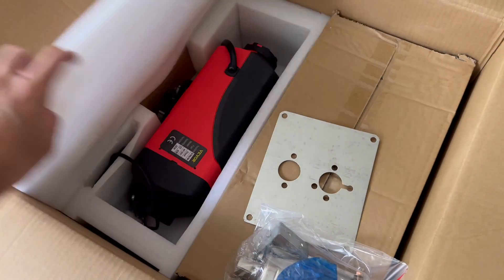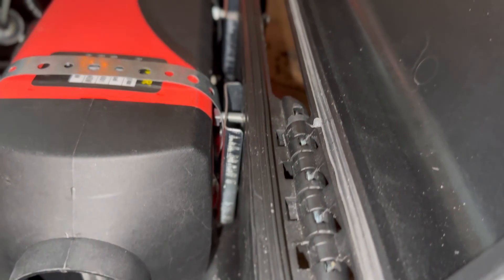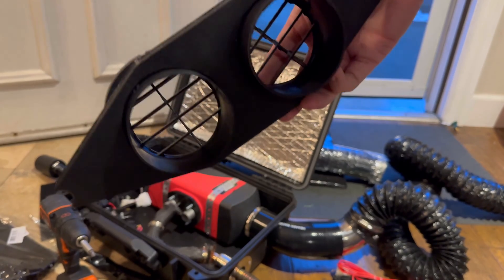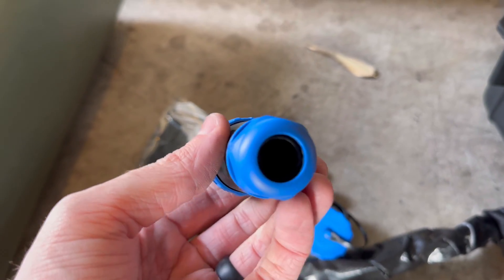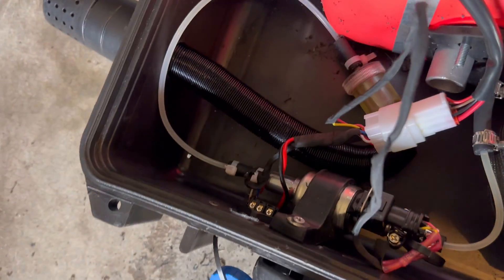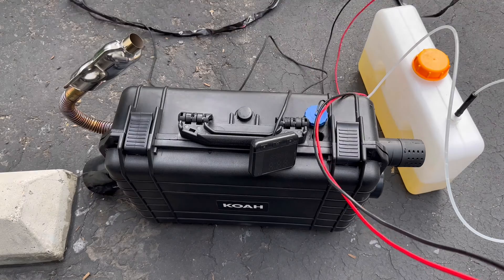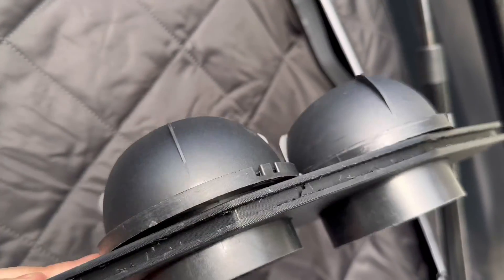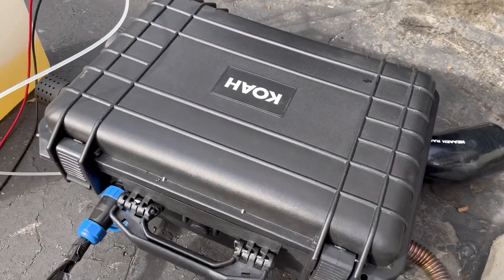Diesel Heater Efficiency Modifications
In this video, I show you my new VEVOR 2kw diesel heater unit, and how I integrated it into my diesel heater build. I also show you some of the improvements I made to make it more efficient so I can run it all night instead of killing my solar battery at 3am.

DIESEL HEATER BUILD:
UPGRADES IN THIS VIDEO:
Silicone reducer elbow:

Pass-through electrical terminal connector:

Plastic reducer for inlet:

Activated carbon sponge filter:

HEATER-RELATED
Diesel Heater 5kw
Weatherproof Case
OEM flexible exhaust pipe
Parking Chocks for tire mount
Upgraded, lengthened 3” duct
Hole-saw kit
Exhaust flange
Heat sleeve
Ultra Copper exhaust gasket